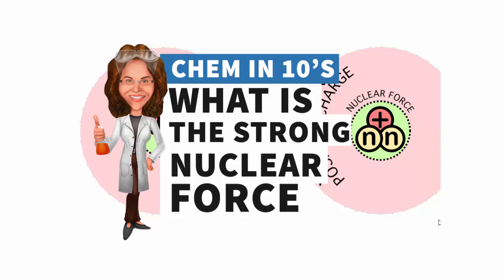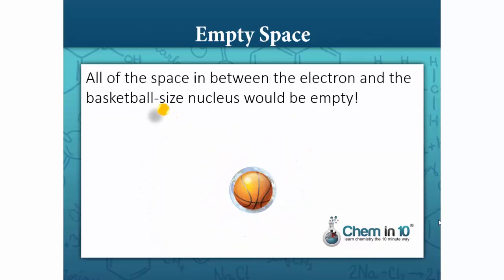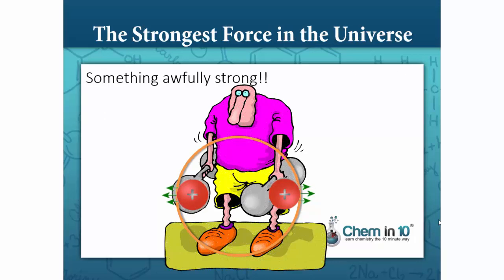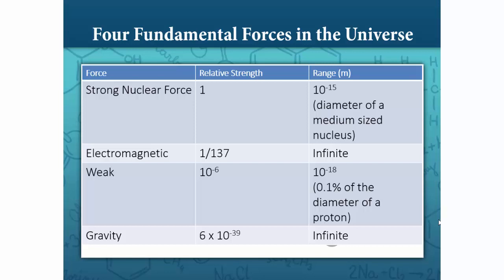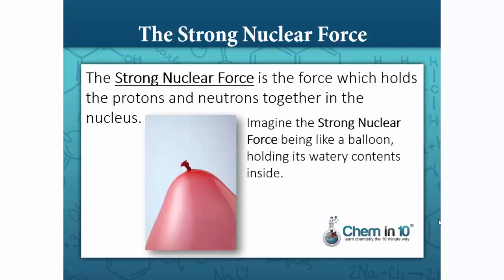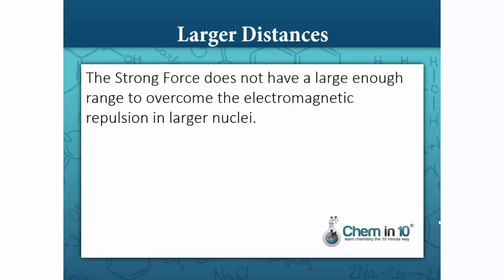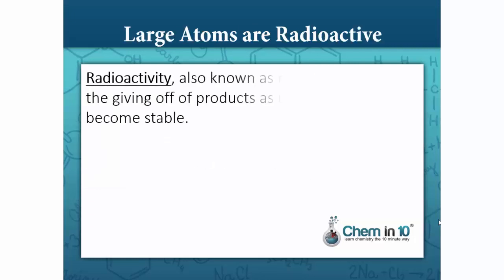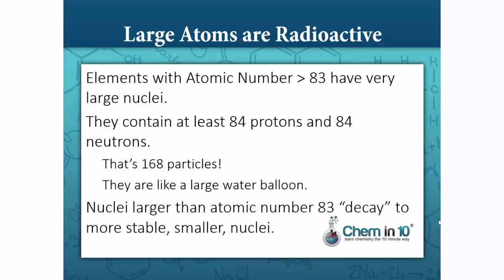What is the Strong Nuclear Force?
The strong nuclear force is a fundamental force that holds the nucleons inside the nucleus keeping it stable

The strong nuclear force is one of the four fundamental forces in nature; the other three being, in order of strength, electromagnetism, the weak force and gravity. As its name implies, the strong force is the strongest force of the four. It is responsible for binding together the fundamental particles of matter inside the nucleus.

Topics discussed in this video are:
- How does the strong force make an atom stable?
- The Strong Force definition
- What is the role of the strong force within an atom?
- How the strong nuclear force acts across long distances
- The relationship between the strong nuclear force and radioactivity
- A definition of radioactivity

To learn more about the role of the strong force within an atom,

This video is created for high school students who are looking to learn more about the strong force, radioactivity, and how the strong force acts across long distances, by an experienced Chemistry teacher.